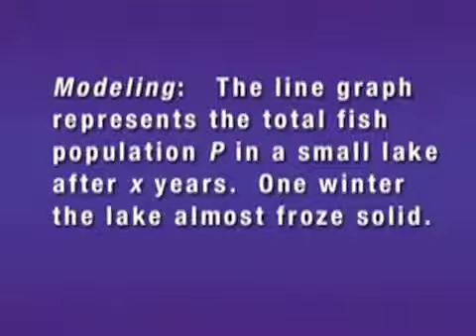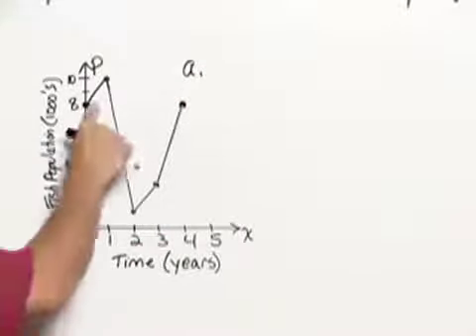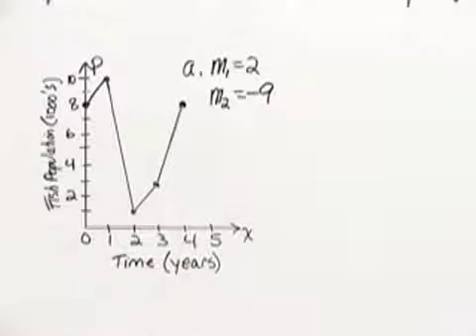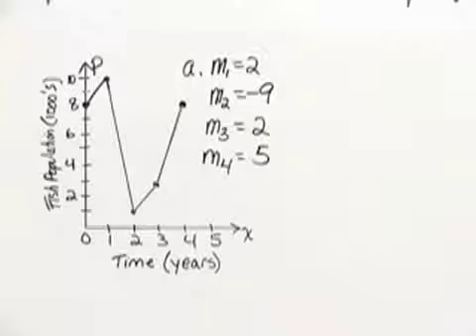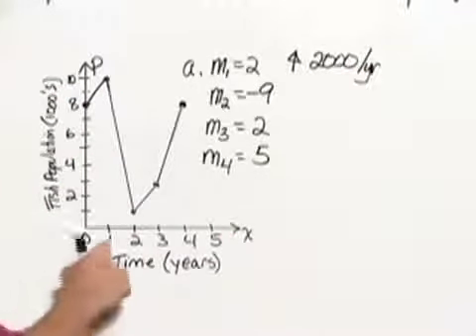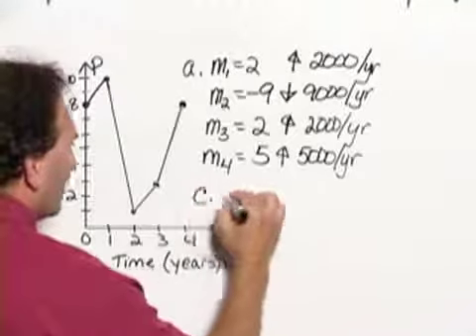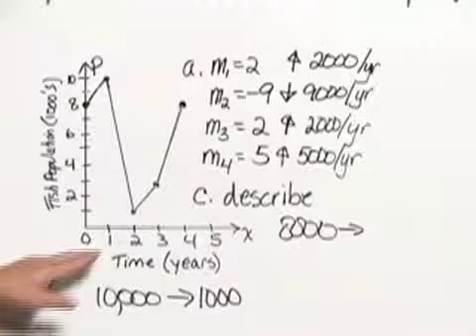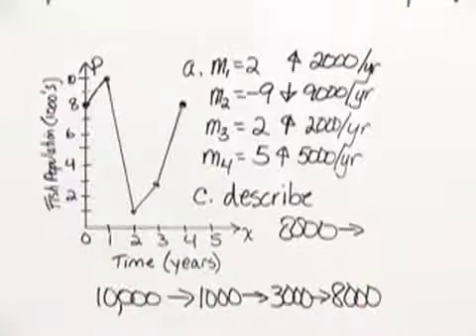Rockswold Beginning Algebra Chapter Test Prep: Ch. 3 Ex. 24